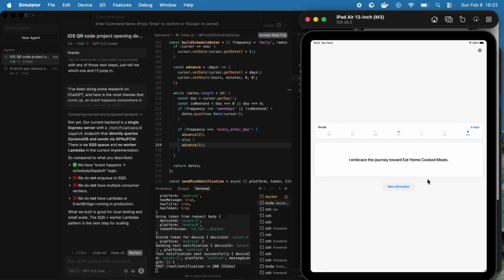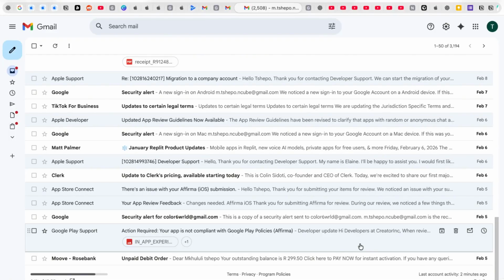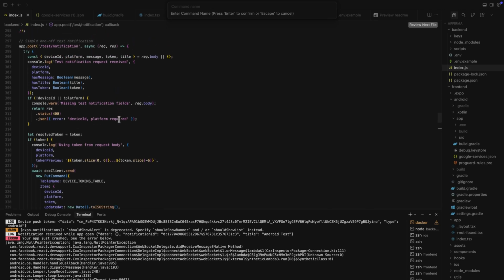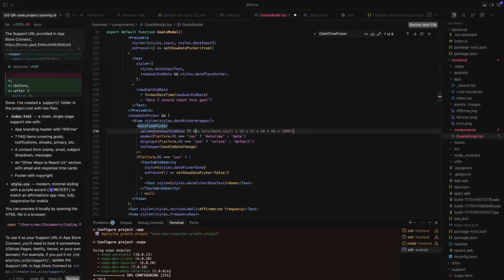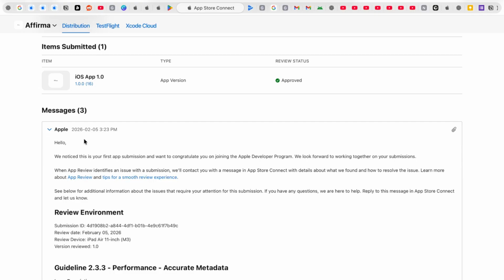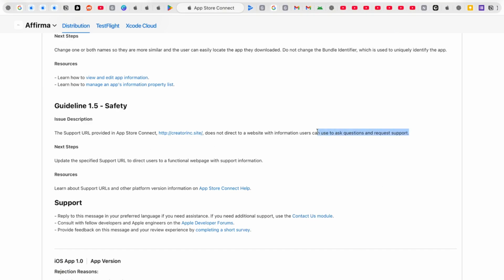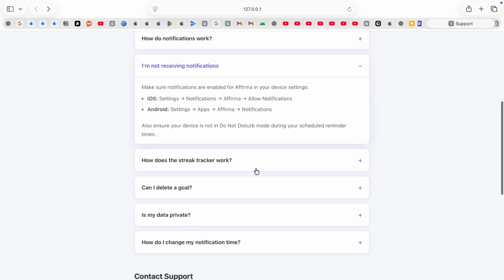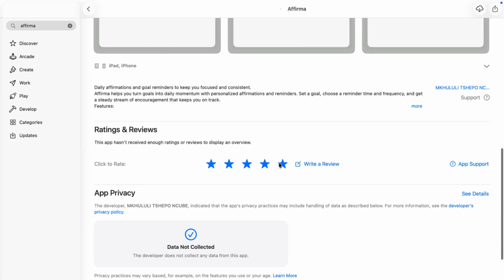App Store & Google Play REJECTED My 1st App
Here is a link to my first app.